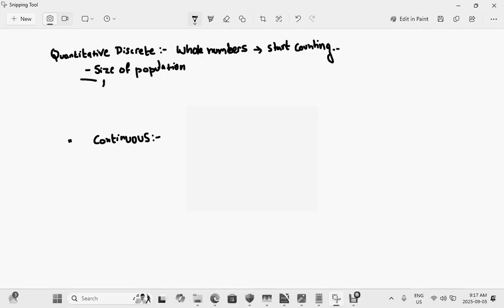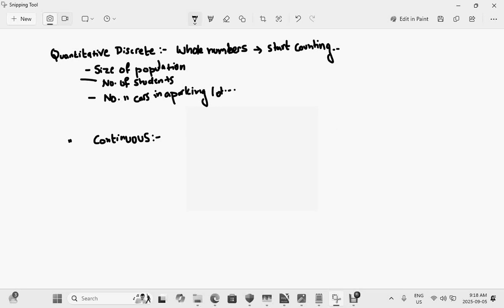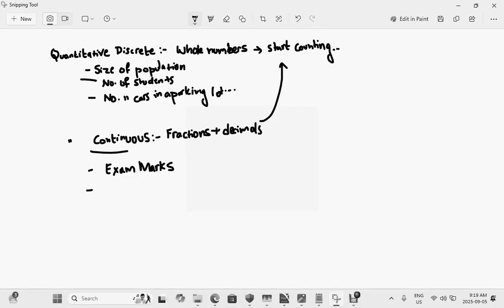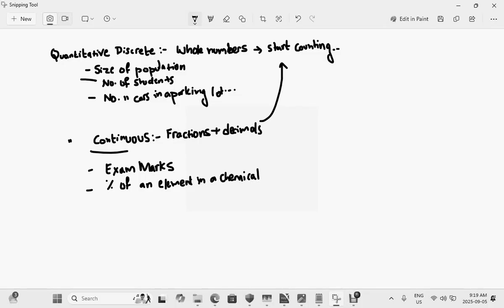Statistics: Quantitative Discrete Vs Quantitative Continuous Data